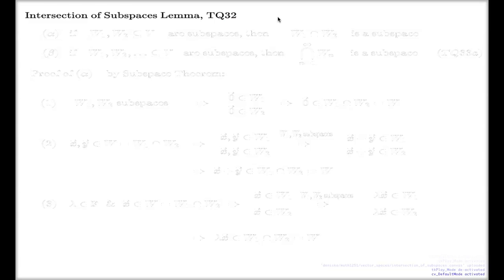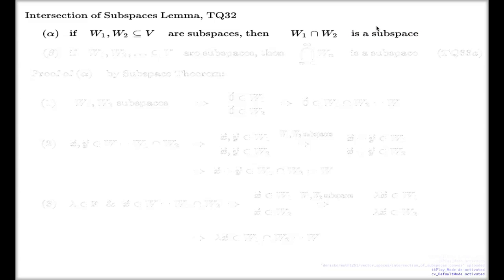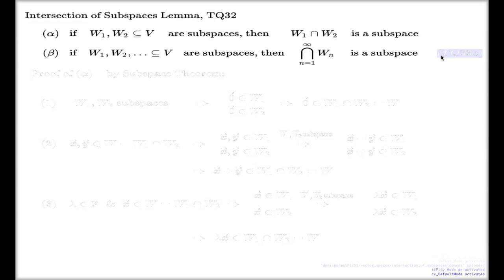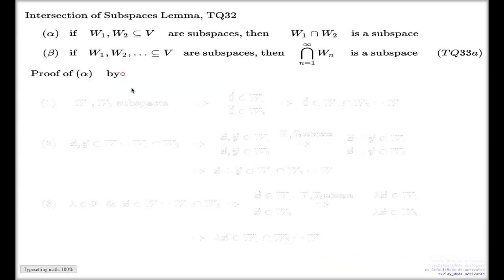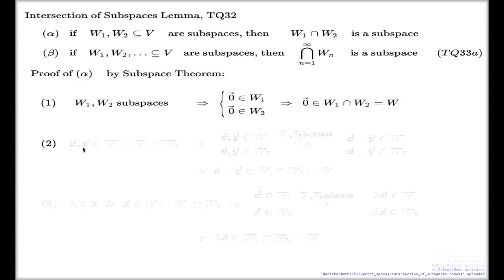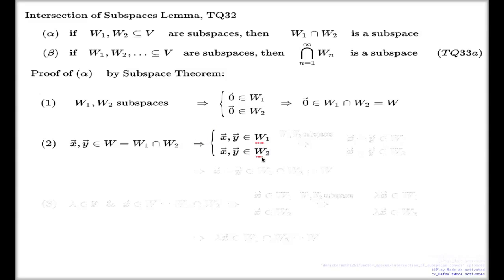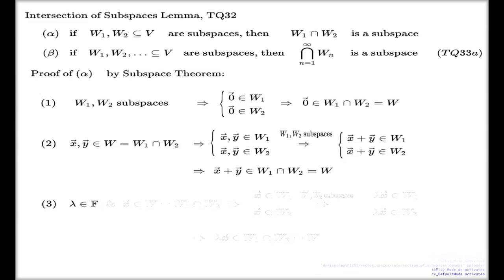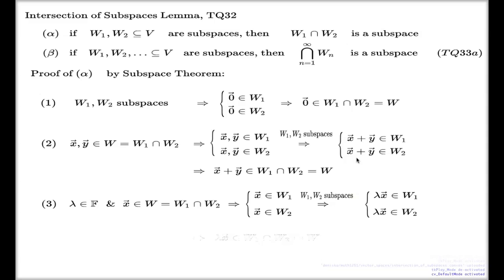Tutorial Q32, Intersection of Subspaces, lemma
I show that if you take intersection of subspaces (as sets), the resulting set is another subspace.  The proof is based on Subspace Theorem (see my previous video